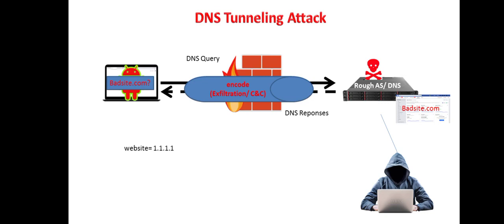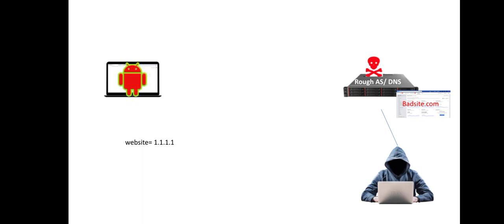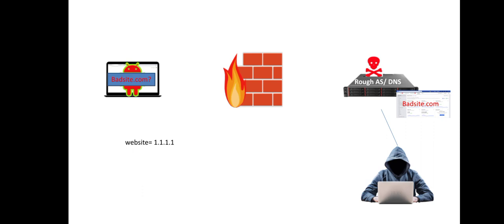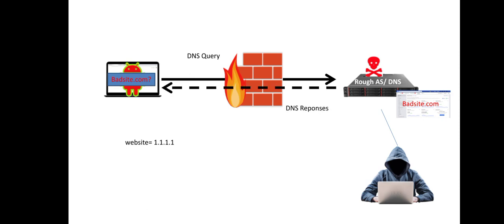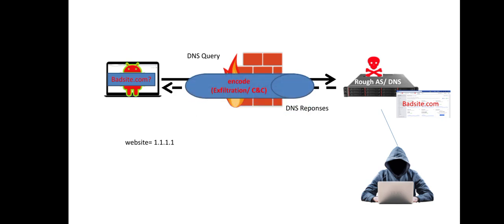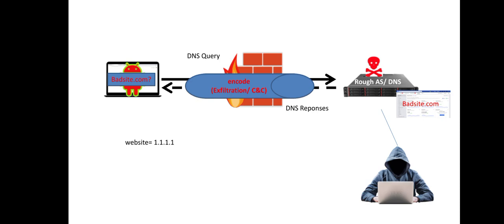DNS Tunneling Attack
This video discusses the DNS Tunneling Attack